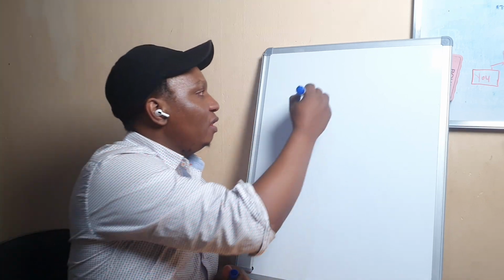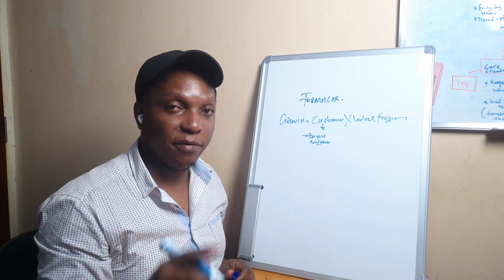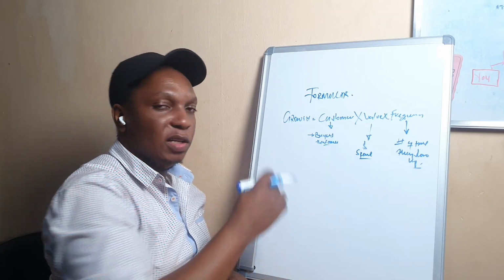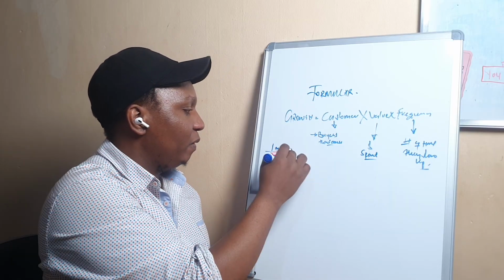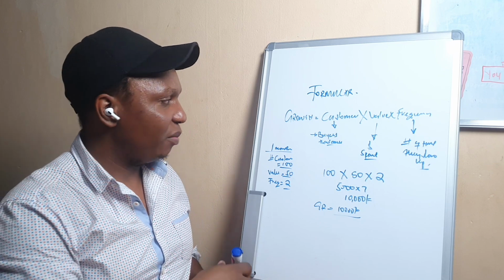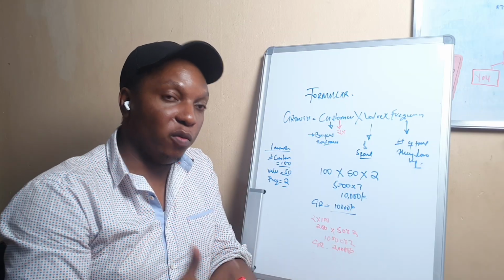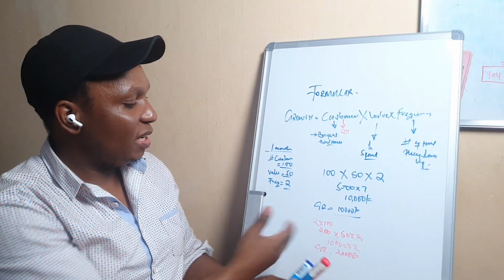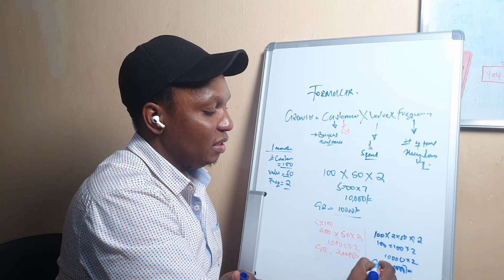The Formula Behind Predictable Business Growth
Struggling to grow your business? In this video, I reveal a simple 3-part formula that makes growth measurable and predictable. You’ll learn the levers; customers, value, and frequency and how small improvements can explode your revenue.”

By the end, you’ll know exactly where to focus so you can grow with clarity instead of guesswork.

Join my free community on Skool to get more growth strategies, tools, and support